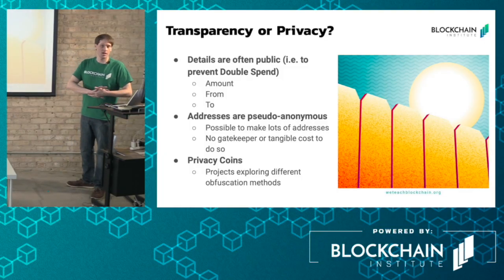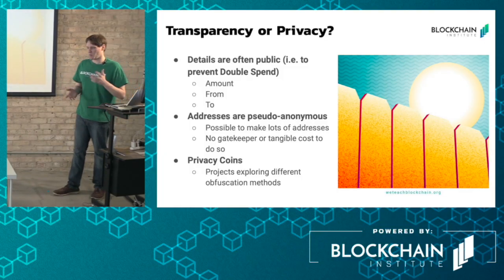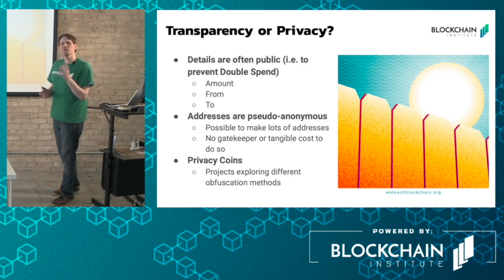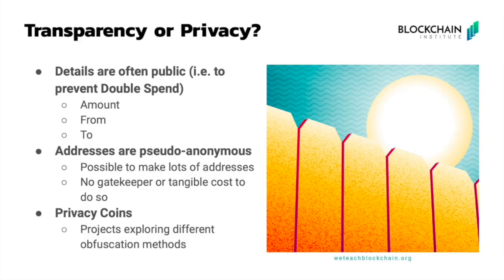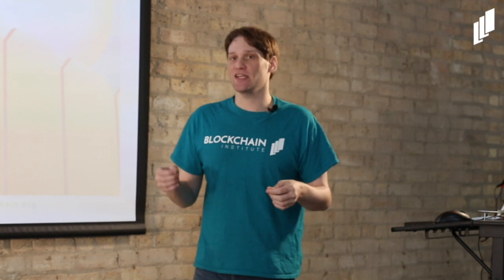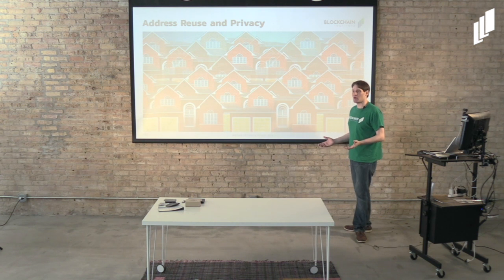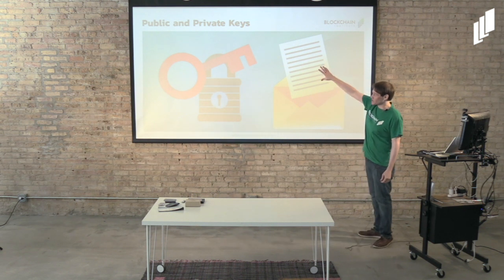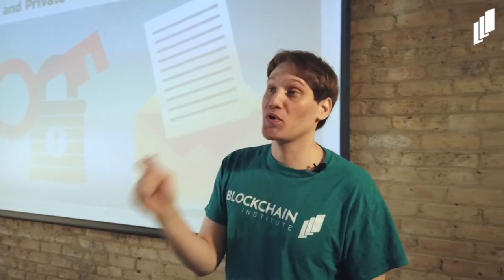Keeping Crypto Secure - The Crypto Curious Course - Part 9/16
If you're interested in purchasing or earning cryptocurrency, there are a few tools you need in order to make sure your cryptocurrency stays safe. Wallets are used to manage your public and private key, with the latter being the master password that controls your cryptocurrency. This section explores proper key management, and the privacy and transparency afforded by public blockchains.

Blockchain Institute is a 501(c)(3) Public Charity that provides education focused on blockchain, cryptocurrency, and distributed ledger technology. We offer courses to help onboard those that are curious, prepare industry professionals, and support a new generation of developers that will build the internet of trust!